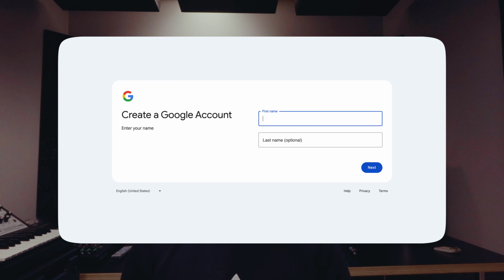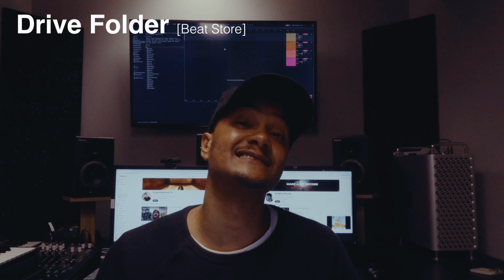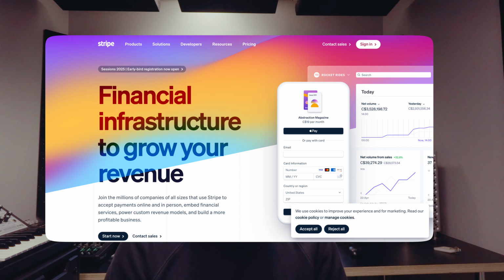How To Sell Beats Online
In this video, I’ll guide you through the entire process of selling beats online using simple and free tools like Google Drive, Gmail and Stripe. If you are looking for a streamlined way to get your beats in front of buyers, this setup is perfect. I’ll show you how to store and organize your beats in Google Drive, communicate with buyers  and set up secure payments with Stripe. This process requires zero upfront costs and gives you full control over your sales—no middleman!

00:00 - Introduction
00:34 - How To Make The Music
03:42 - How To Find Rappers
07:39 - How To Make That money

This method will help you build a loyal customer base. Perfect for producers looking to simplify the sales process.